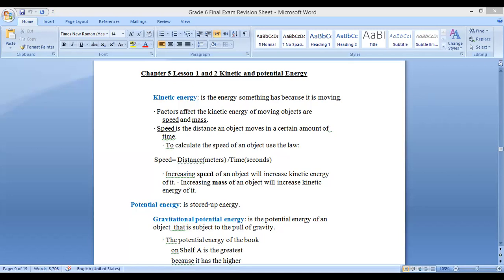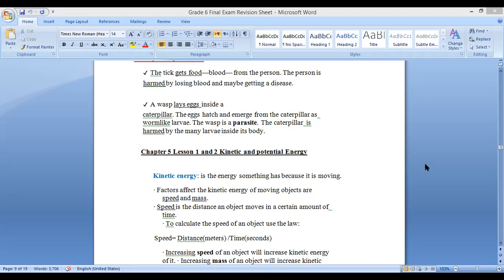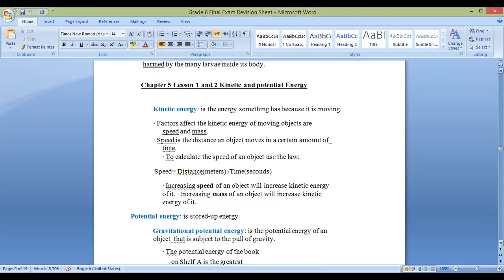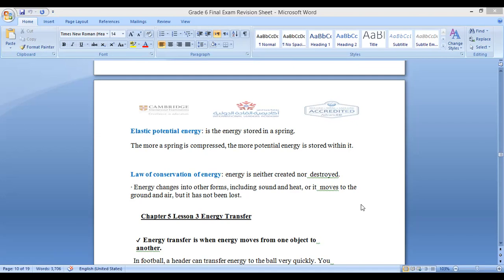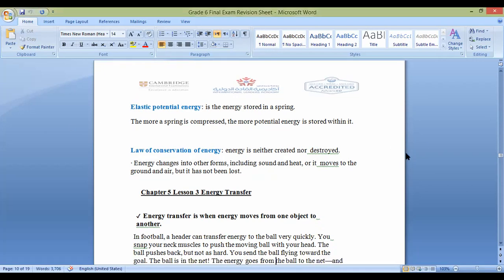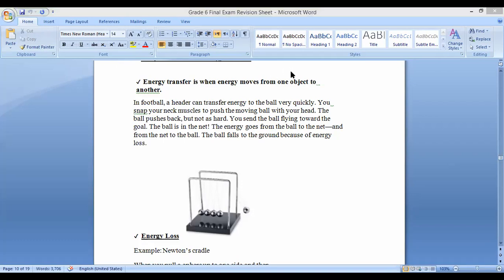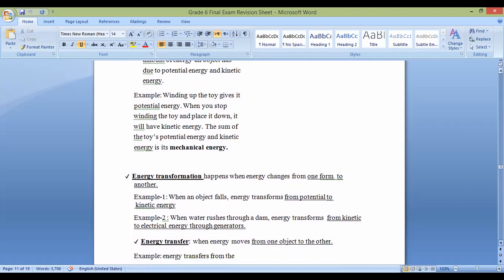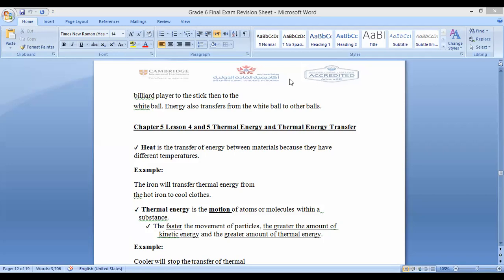Grade 6 Final exam revision ( part 3)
Interactive revision